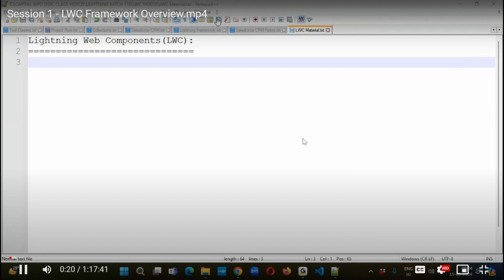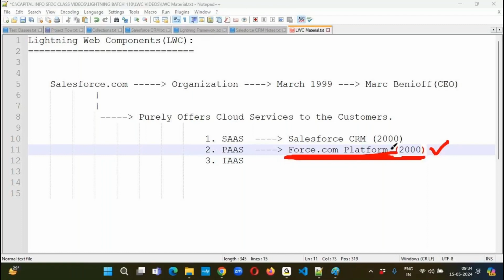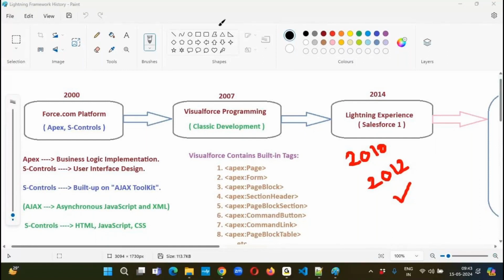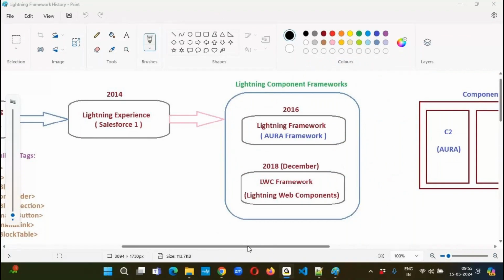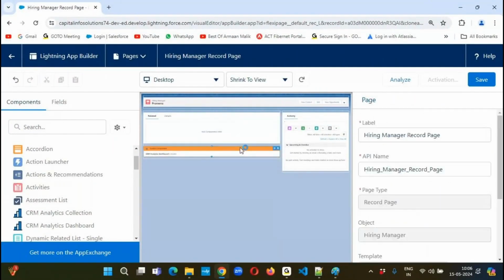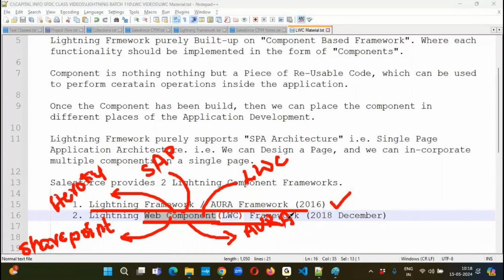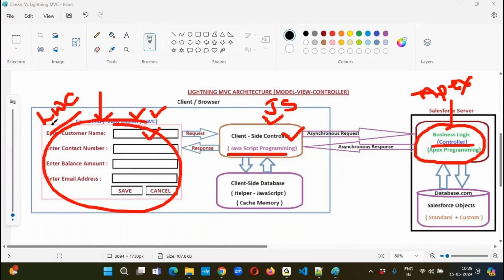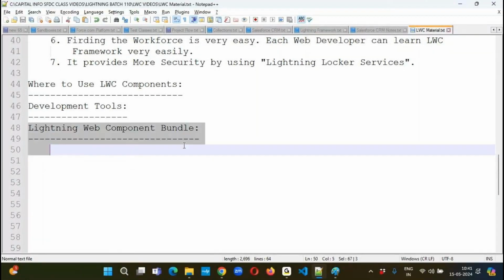Session 1 - LWC FrameWork Overview